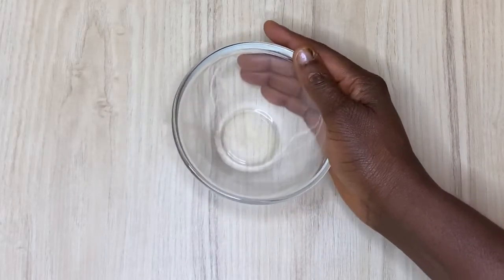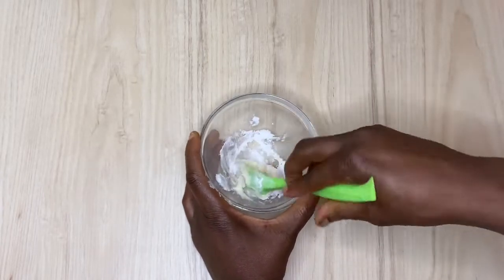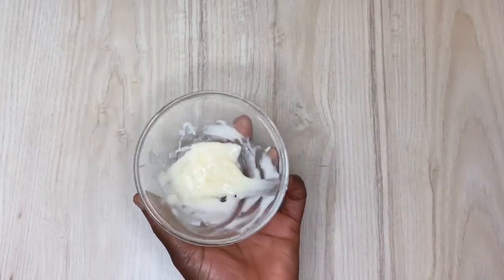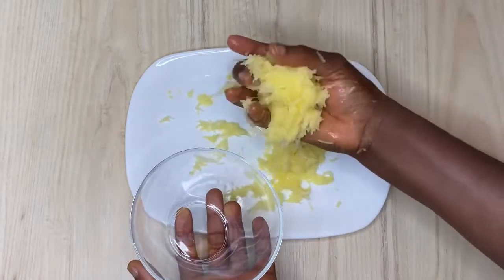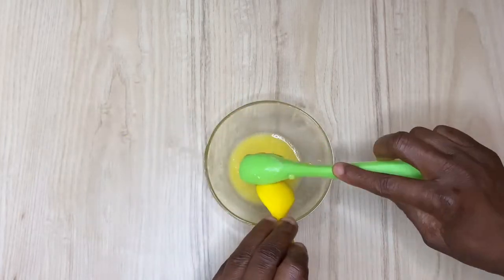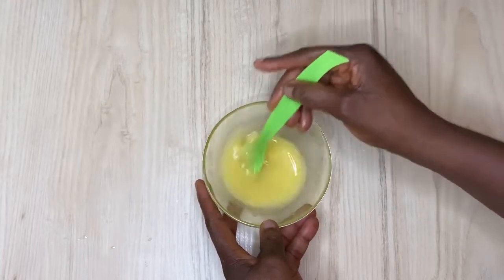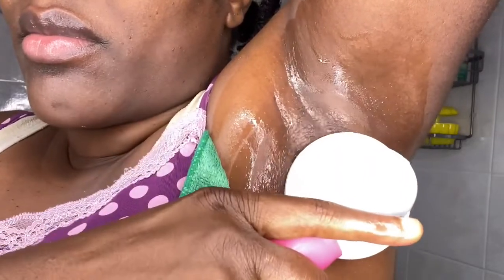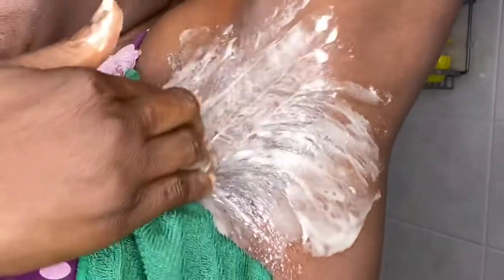How To: Lighten Dark Armpit Naturally And Get Rid Of Armpit Odor, dark armpits remedies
In OMG! A Milion Times Stronger Than Botox, Wrinkle Cream Apply To Your Skin At Night For Rejuvenation

Goji berries contain amino acids, which also helps to improve the skin's tone and colour. Amino acids provide hydration to the skin. By keeping it moisturized, it helps to reduce the appearance of fine lines and wrinkles, anti-ageing and boost glow to your skin.

Please carefully follow the process through the video, thanks. for any questions, kindly comment in the comment box below.